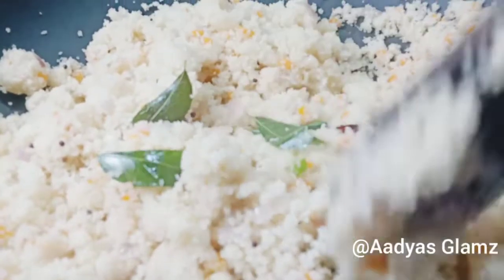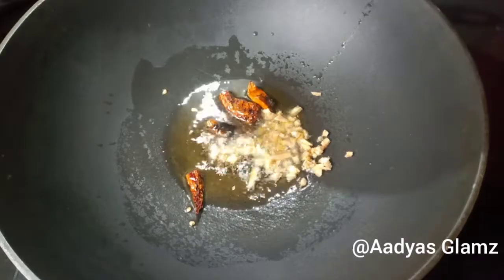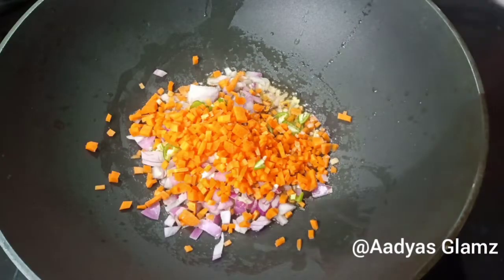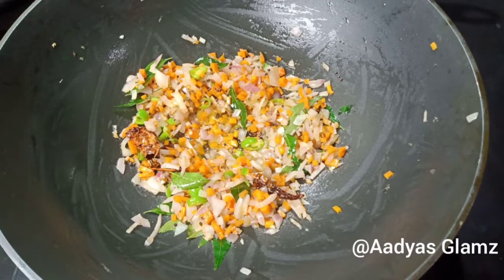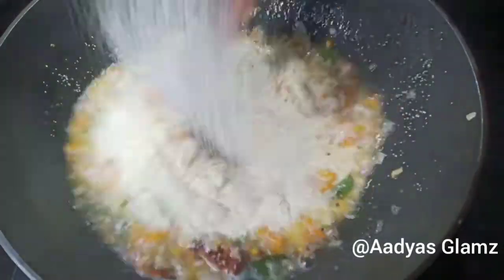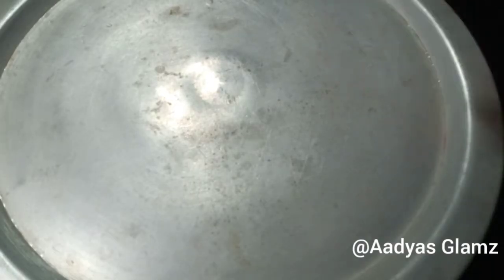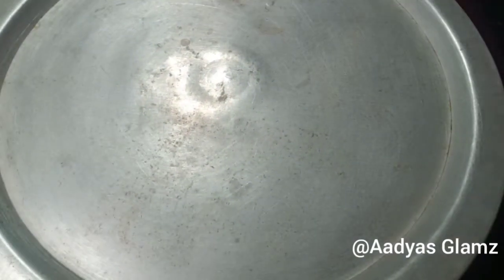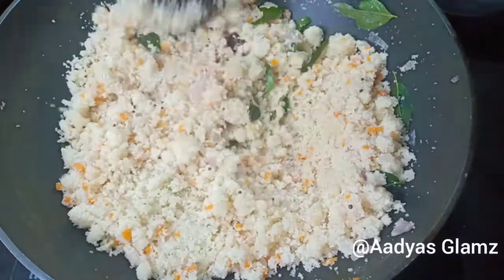ഒട്ടും കുഴയാതെ ആർക്കും ഉണ്ടാക്കാം Simple ഉപ്പ് മാവ് //Perfect Uppuma Recipe//Upoma//Easy Breakfast